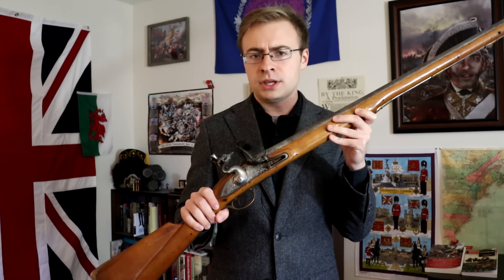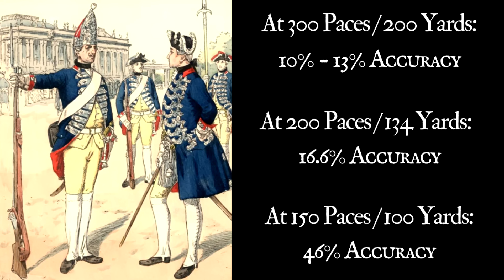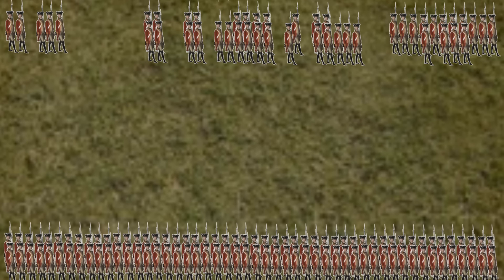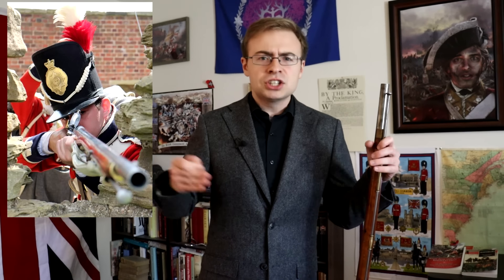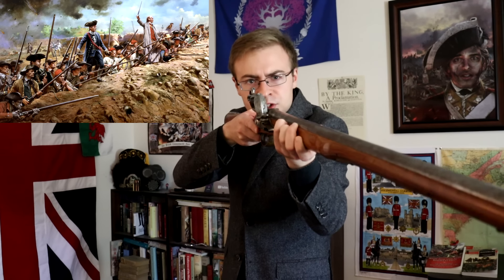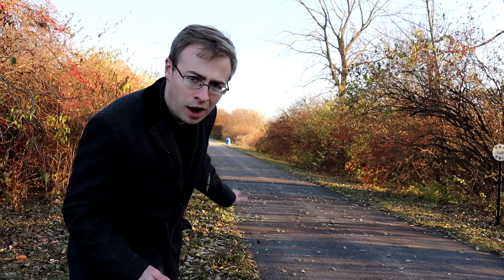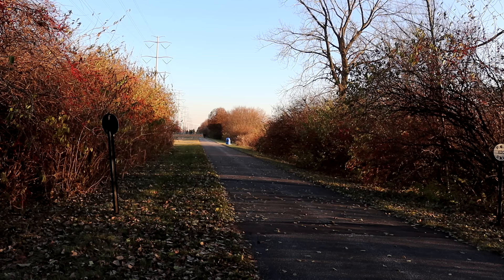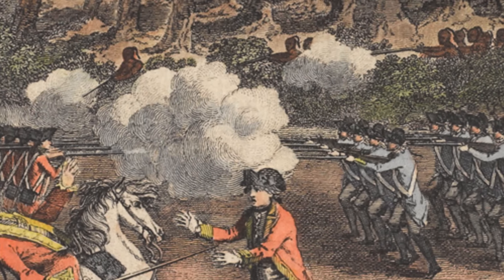How Accurate are Muskets, Really?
~~Video Description~~

Smoothbore flintlock muskets, the kind that were used by armies in the 18th Century, are often derided by scholars and history buffs alike as being horrible inaccurate.  But this broad generalization is often laid more in stereotypes than in data, and is largely misunderstanding the purpose of what a musket actually was.  In general, these weapons were far more accurate than people give them credit for.  And in their proper context, they were the best tool for the job.

~~Sources & Further Reading On This Topic~~

Why did soldiers fight in lines?

Find a free digital library, shop for merchandise, and learn more about this channel's charity work at: `

~~Timestamps~~
Introduction 00:00
18th C. Firing Range Tests:  02:28
Sponsorship 04:40
Range Tests cont'd 07:26
Battlefield Performance 20:50
What Does This Look Like? 25:15
Reconciling the Real-Life Examples 29:57
"Point Blank" Range 34:46
The Musket in Context 38:30